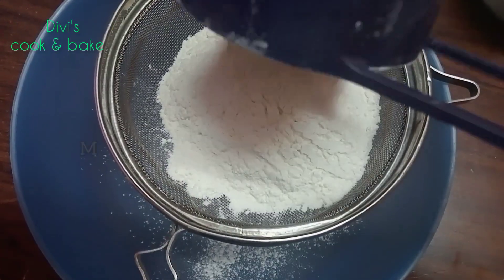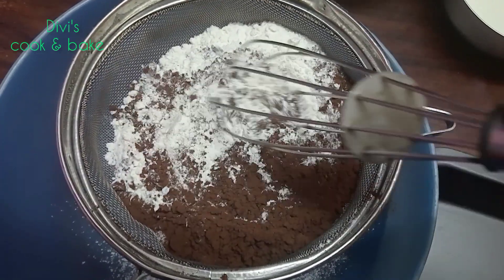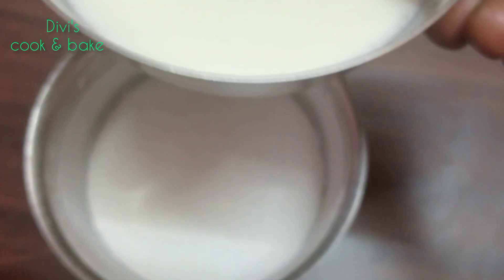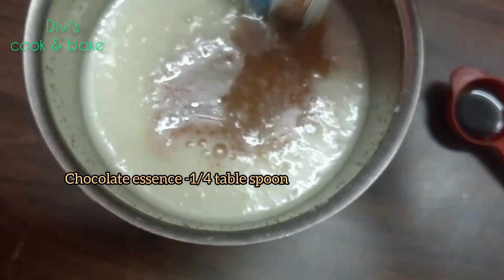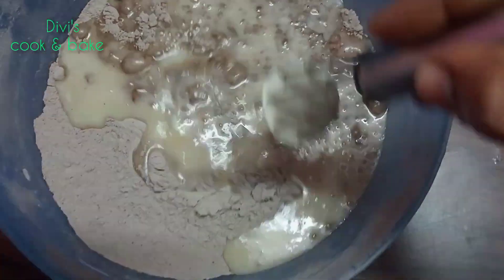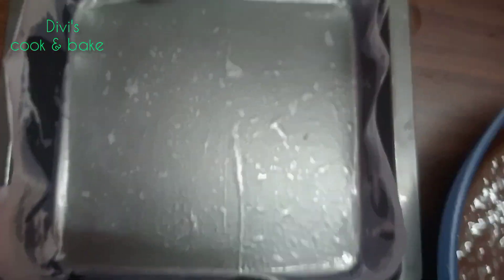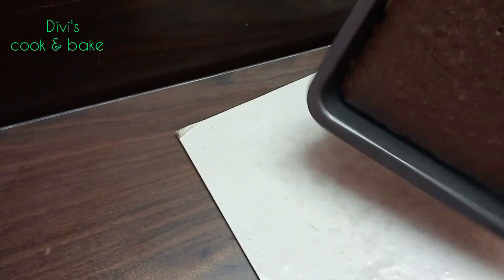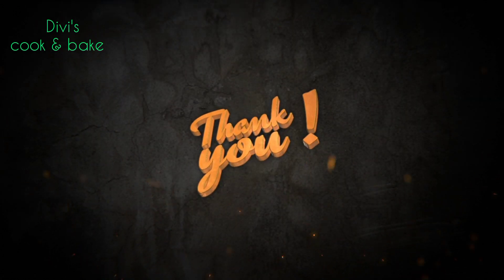chocolate teacake in tamil/ eggless chocolate teacake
hi friends welcome to divi's cook& bake 🤝

in this video how to make chocolate teacake in tamil 😋

any doubts comment please..